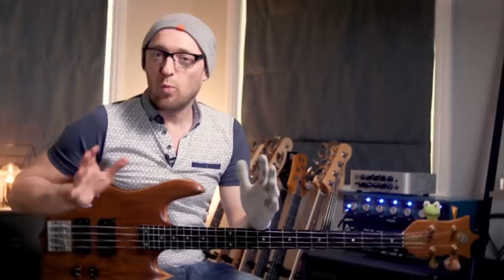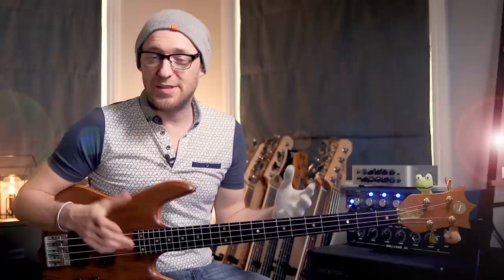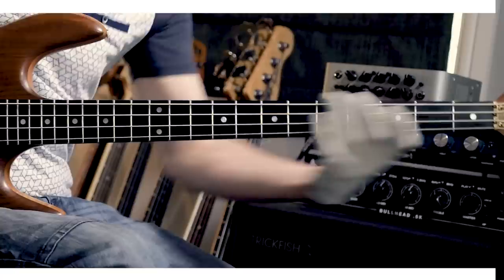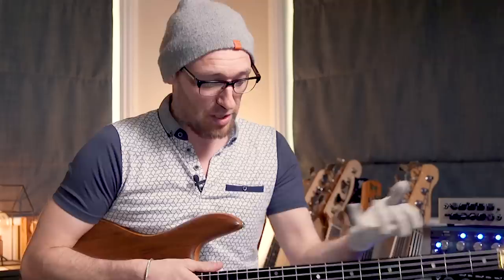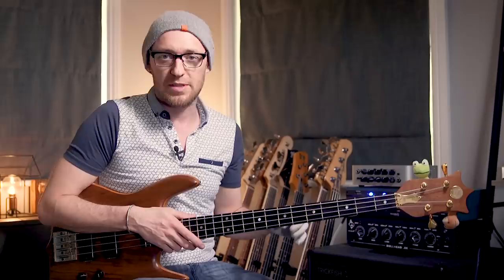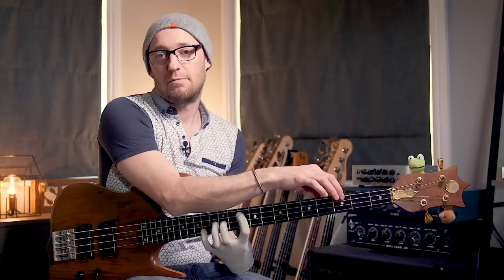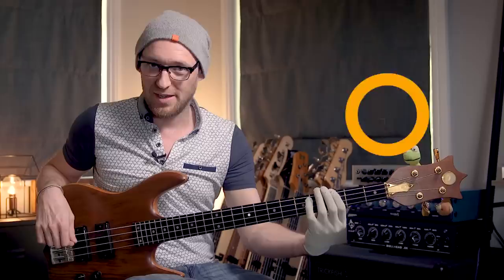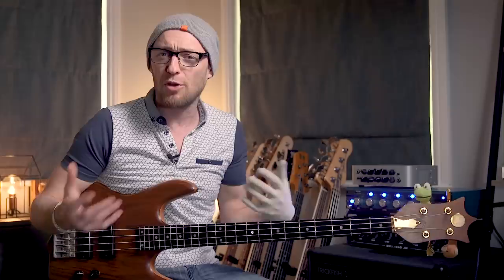The ONE Technique That Changed EVERYTHING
What connects great bass players like Jaco, John Patitucci and Billy Sheehan? For me, it’s their ability to move effortlessly around the fretboard without ever losing control.

When I see students jump to a different position on the neck, it’s often pretty easy to tell that something ‘difficult’ has just happened. A tricky shift can completely derail us. In this video I’m going to show you a technique that will help you to move up and down the fretboard super fast and without getting lost.

Scott :)